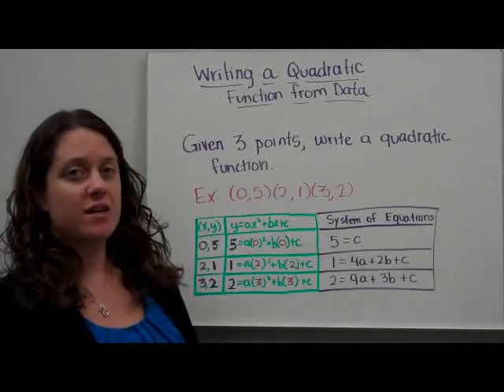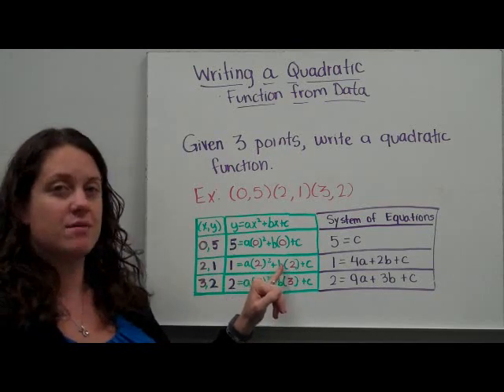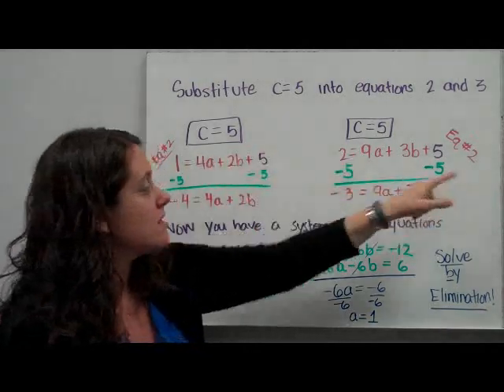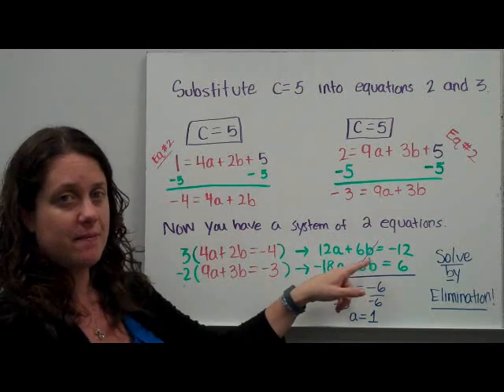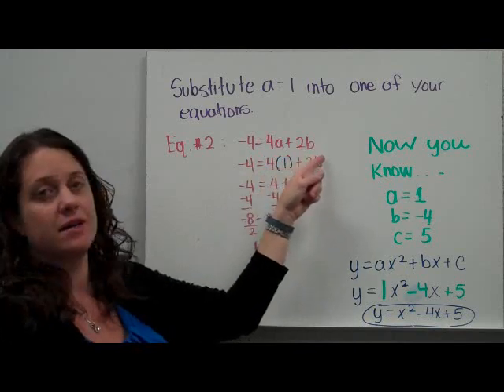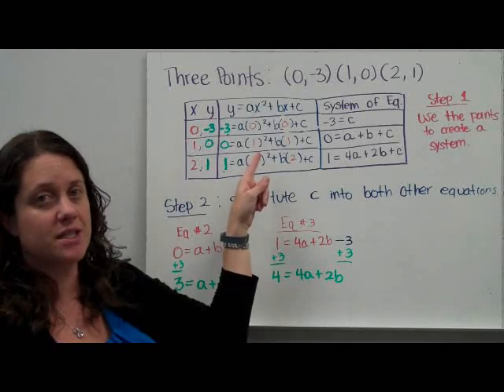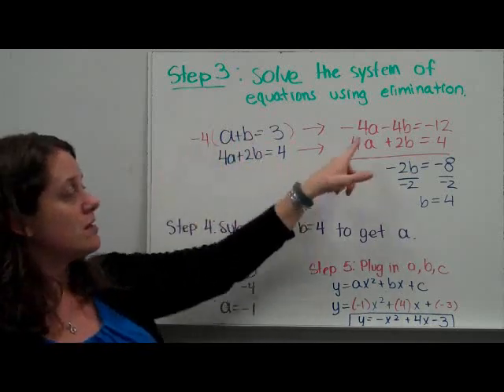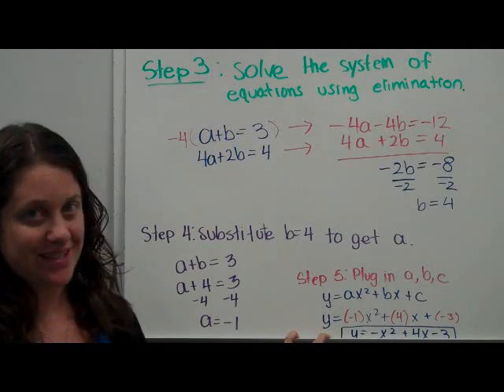Writing a Quadratic Function from Data Points